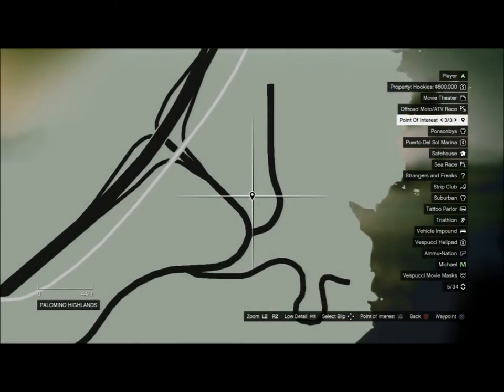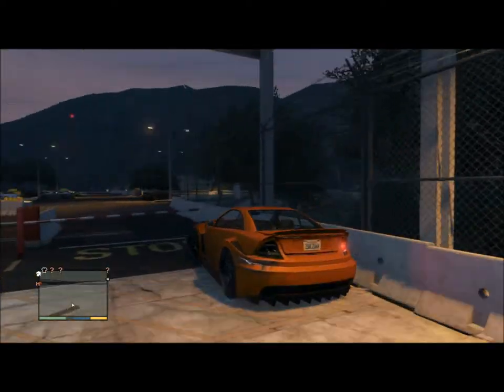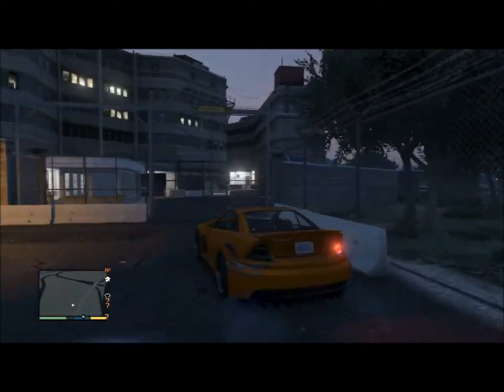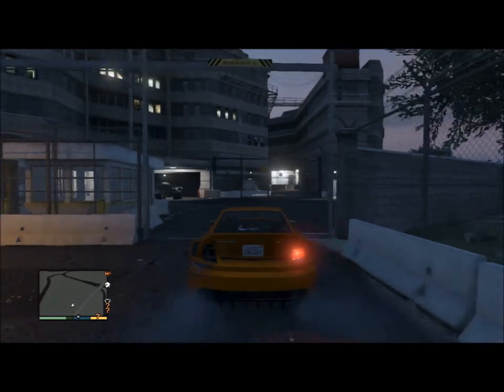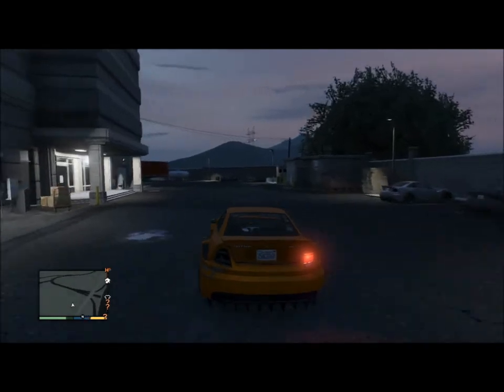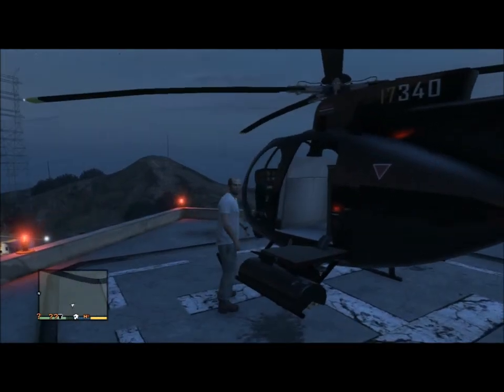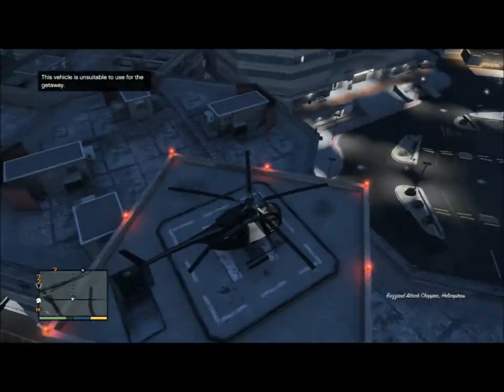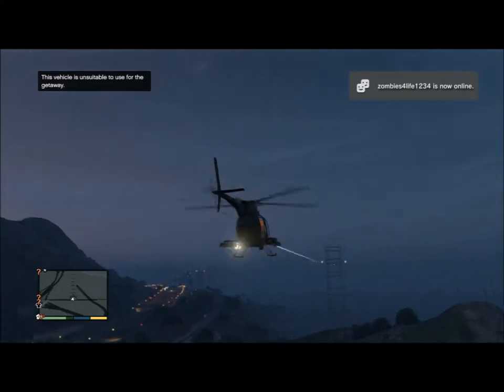GTA 5 Secrets: Buzzard Attack Chopper Location.